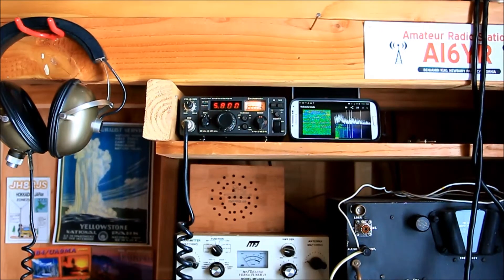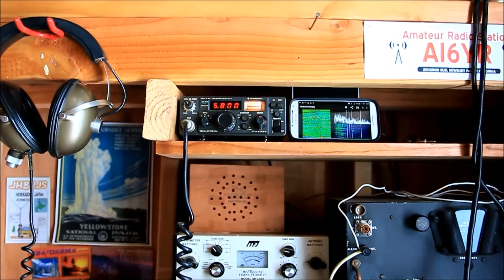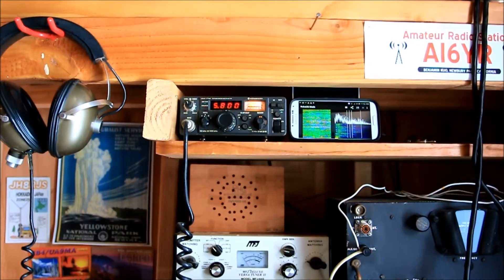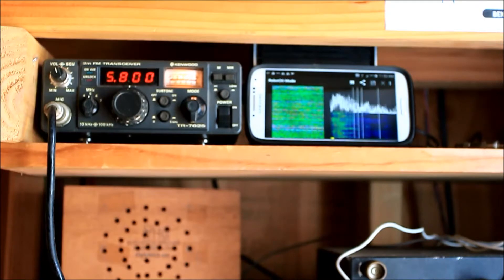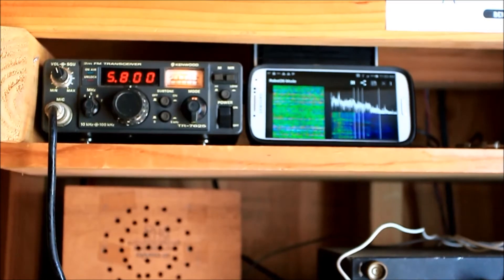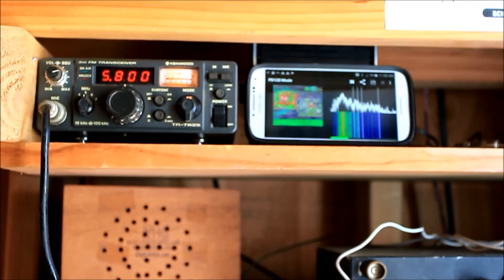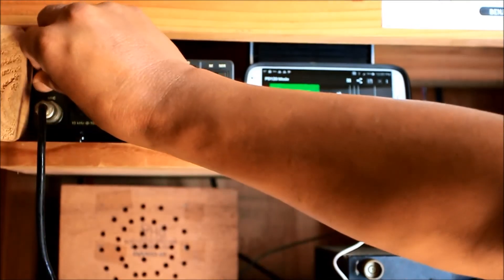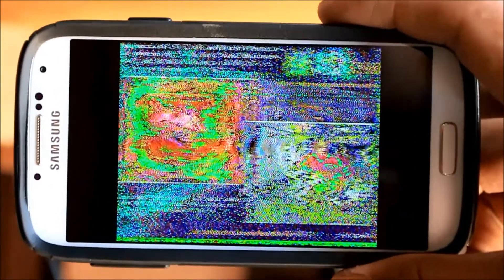ISS SSTV - Receiving images from the International Space Station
A quick video showing the reception of images from the International Space Station (ISS), on 2m simplex (145.800), PD120, Robot36 on Android, on 6/30/2018.